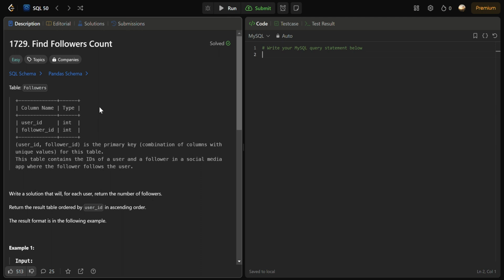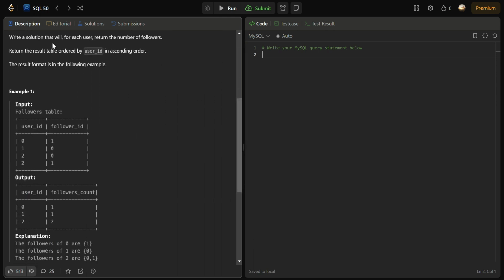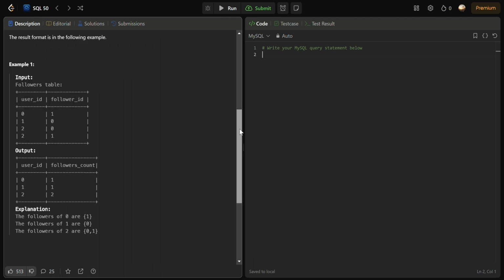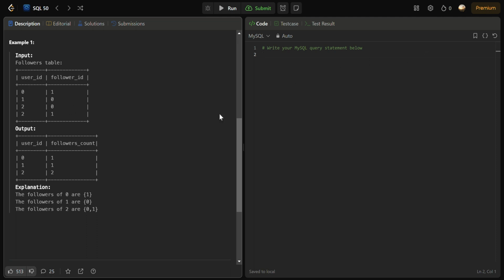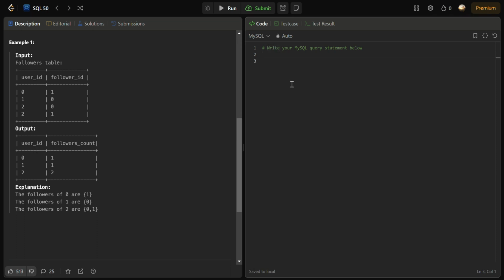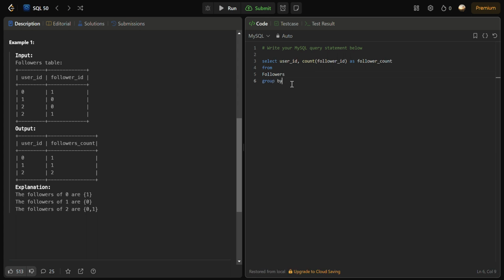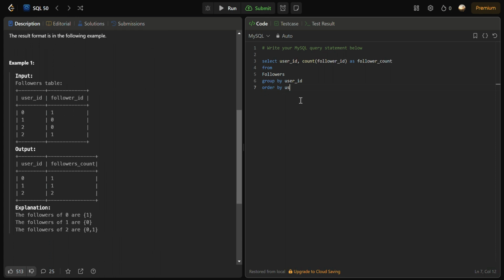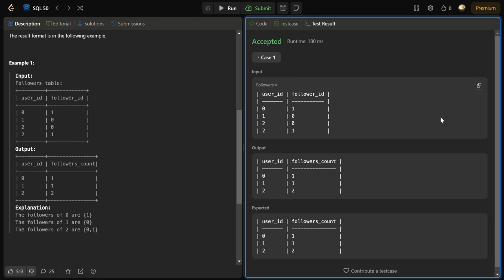1729 | Find Followers Count | Leetcode SQL problem solution